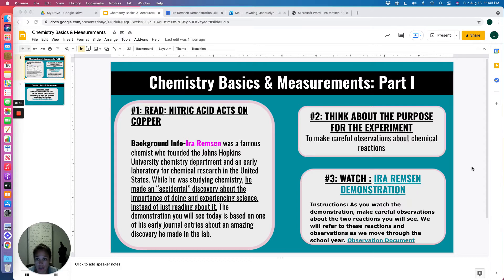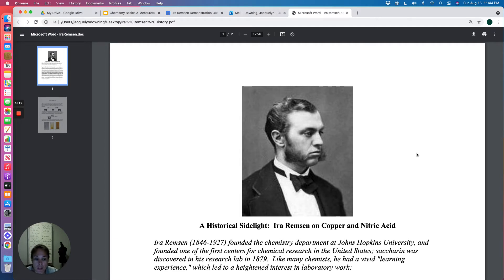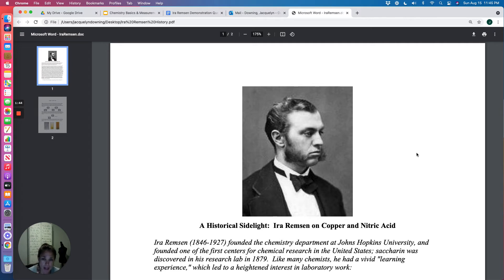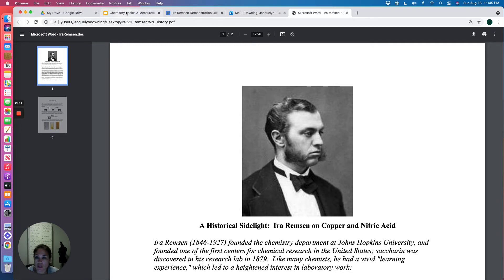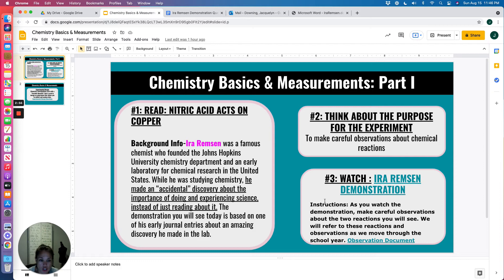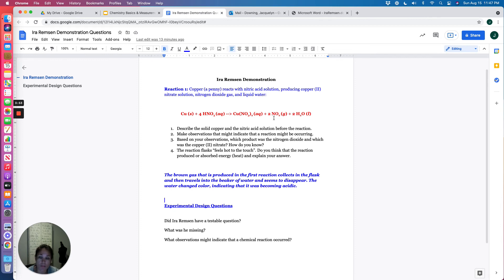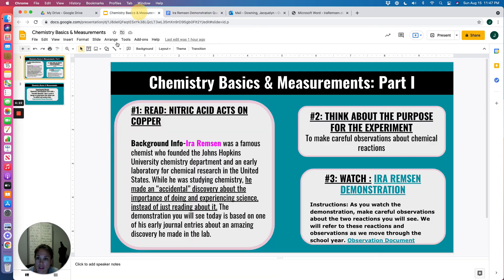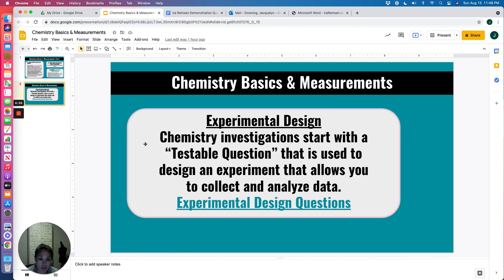Ira Remsen Assignment